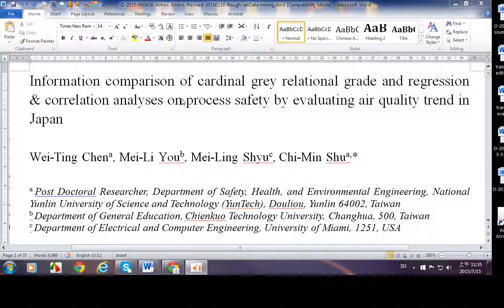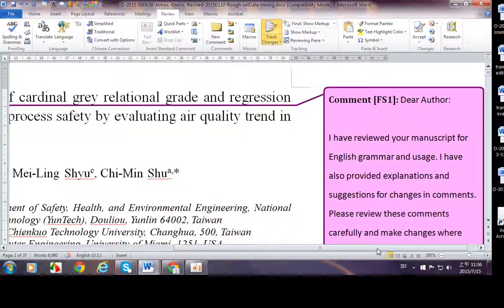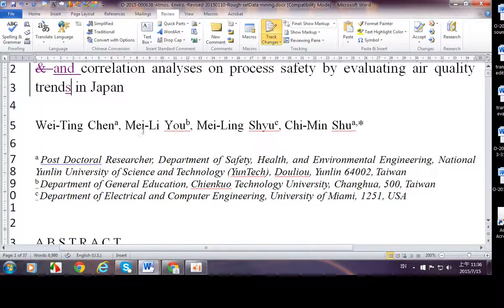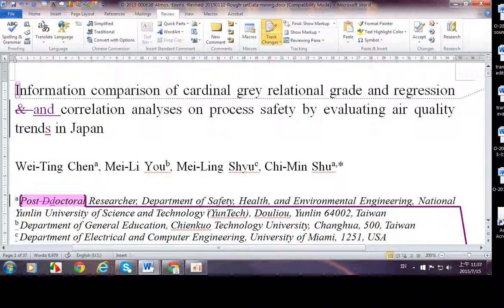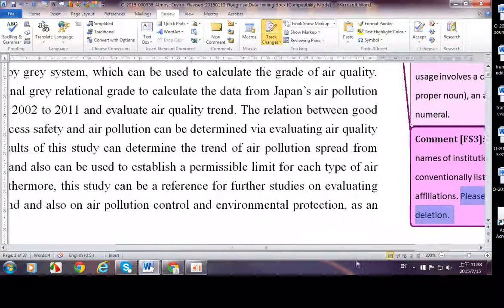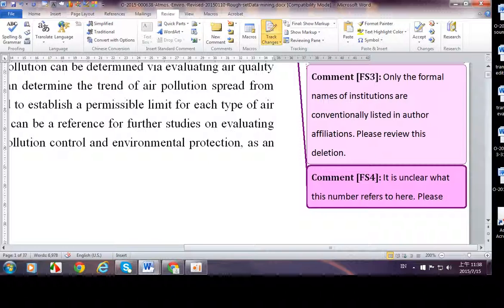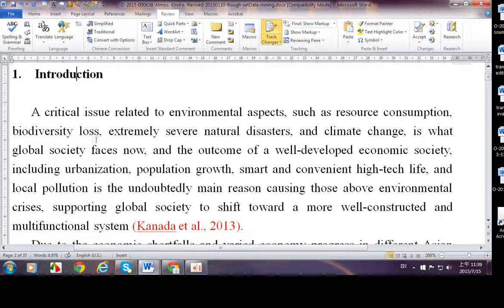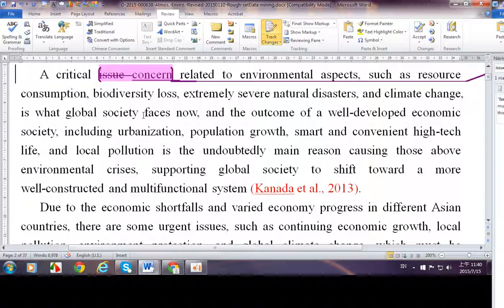Vincent Editing recordTitle